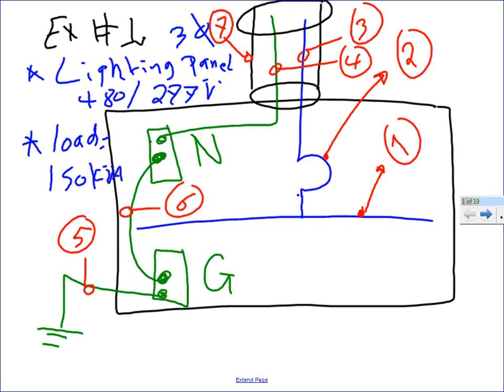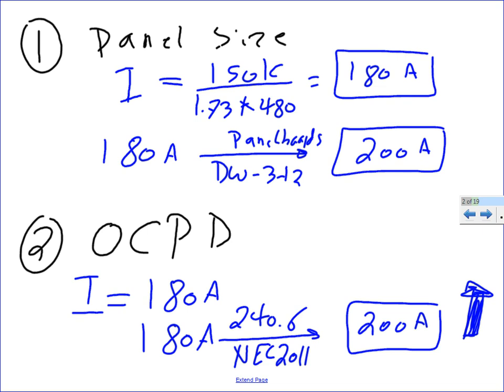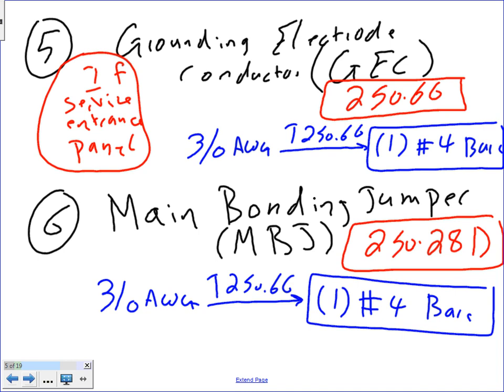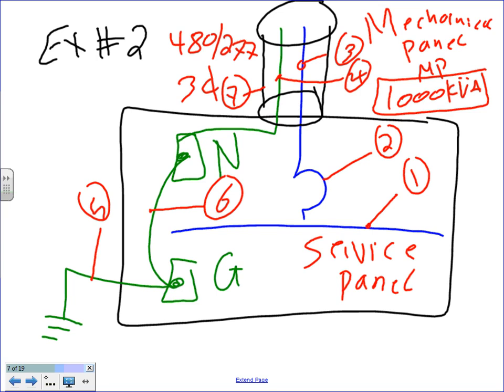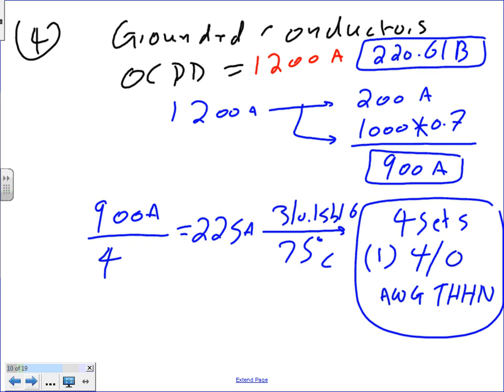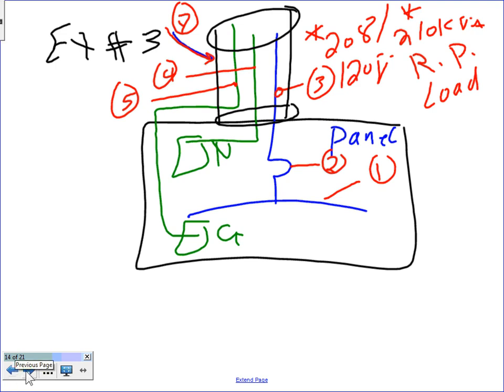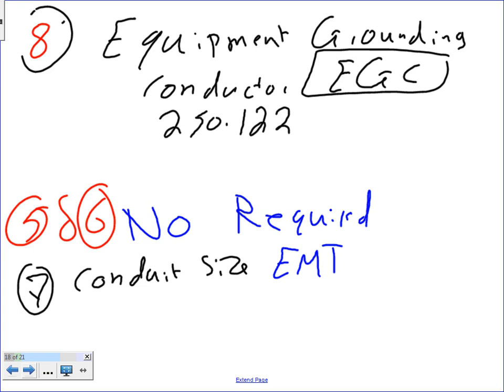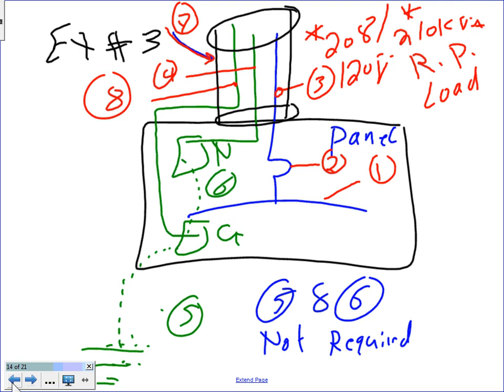PanelBoards Sizing-04-04-12.wmv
PanelBoards Sizing: OCPD, Rating, Feeders, GEC,MBJ,EGC.